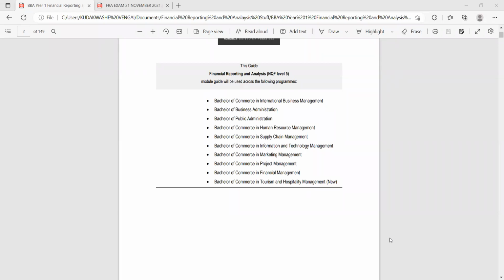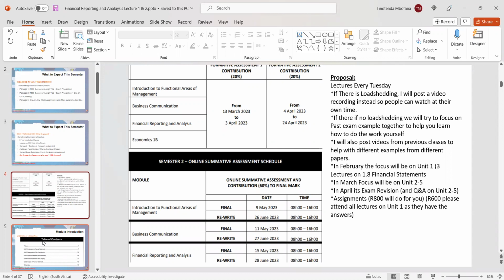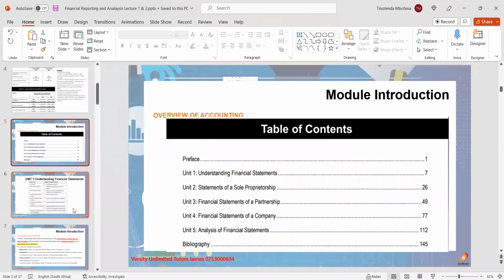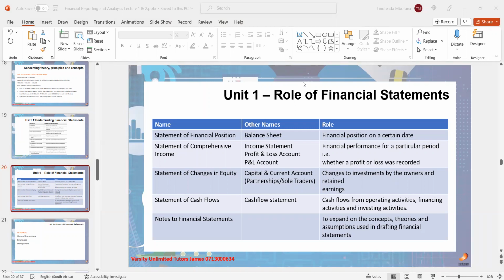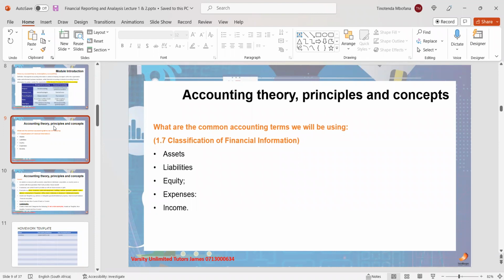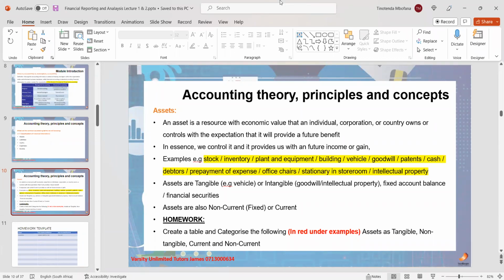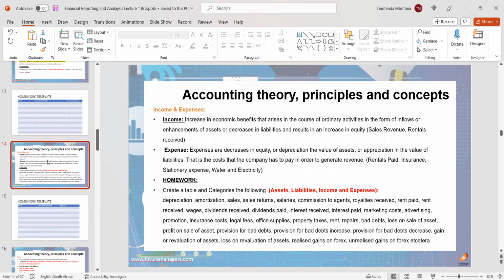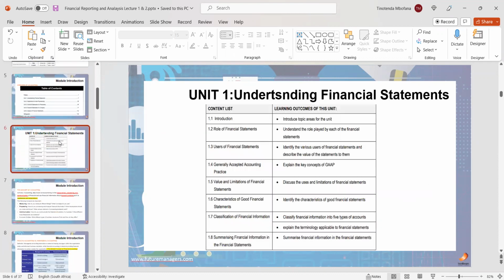FRA Year 1 Lecture 1 James 0713000634